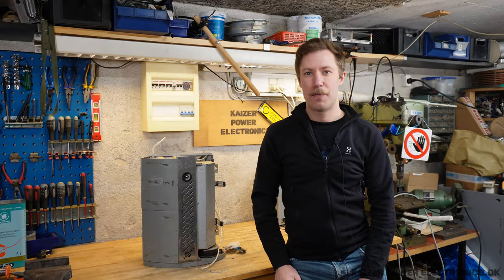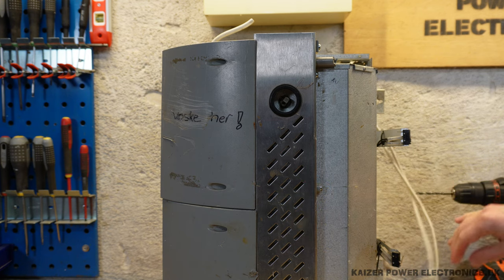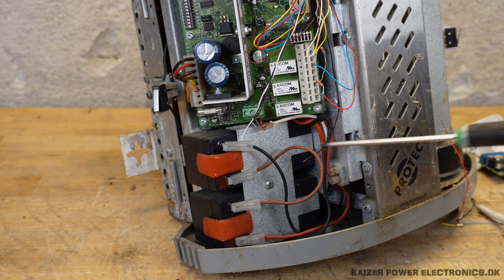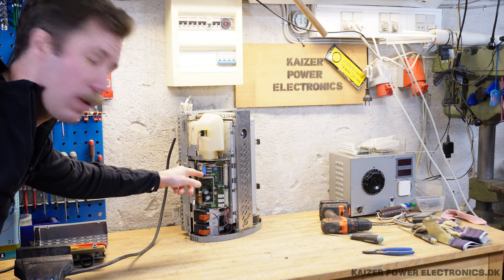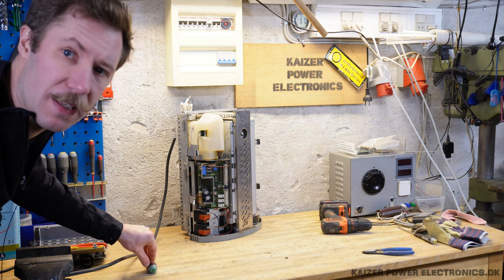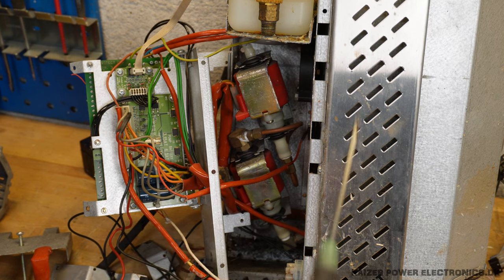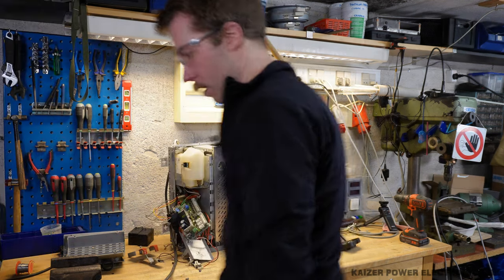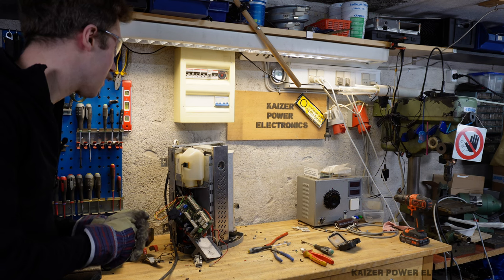Smoke Screen Machine Protect 950 XP - Teardown of a Smoke Cannon!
I found a old and discarded smoke cannon at a scrap yard! It looked in rough shape, but still had some oil in its container. With a bit experimentation and at last forcefully feeding it oil, it gave off its smoke!
As a bonus, I got most of my workshop lubricated from half-burned oil smoke raining down droplets everywhere!

• BTC (0.0001 minimum): 3FtSz4svHxLYw4BNHWetSm65yajUZNb8CY
• ETH (0.05 minimum): 0x911d11766d3ab8efc829eb5f218f3b83dba12efa
• LTC (0.01 minimum): LLbTw63Mks4CmeWmkt2jChJfvrWHheH8T7
• DOGE (no minimum): DMRRa8uRH19tYWZ9GVHijpZYgRTecNVLFo
• SHIB (400 minimum): 0x8c1ed98c6c842467d782d2f865ed6d7adb8dfb4b